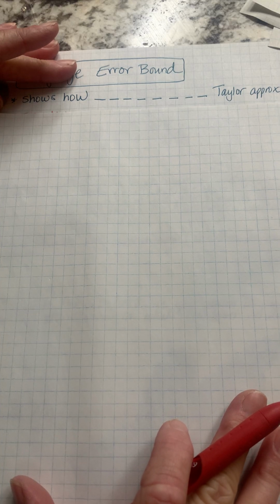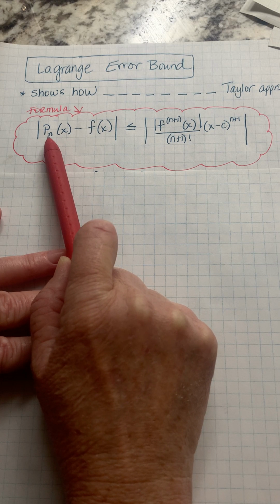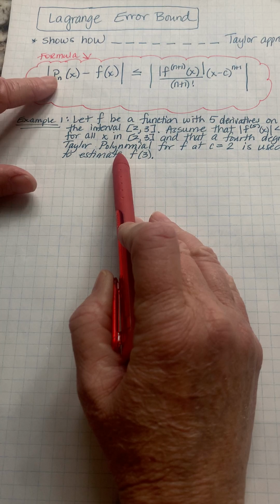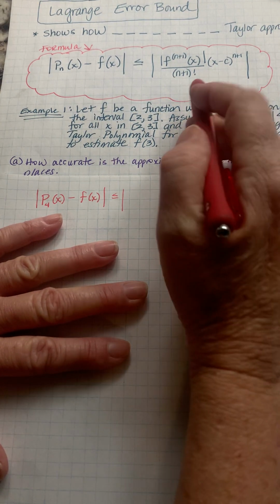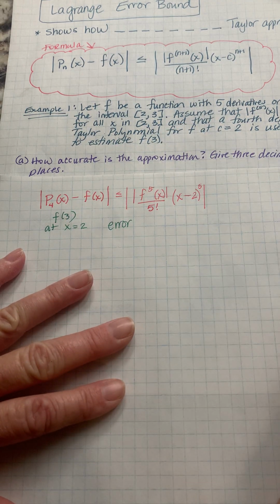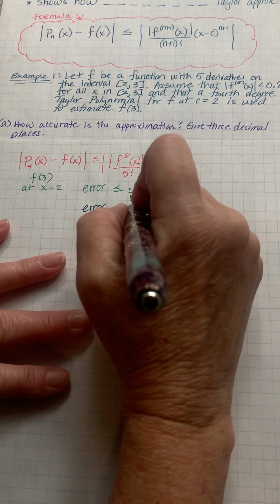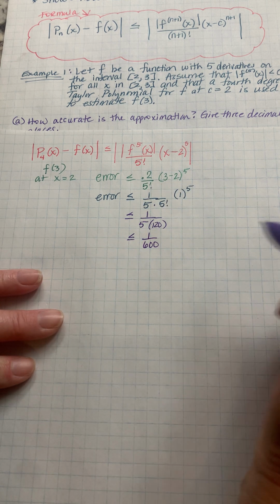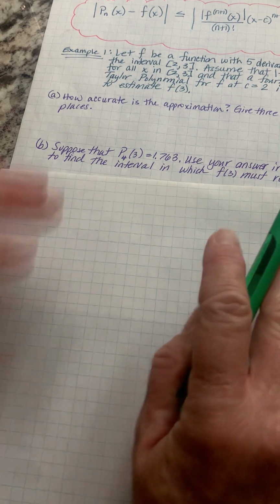Lagrange part 1